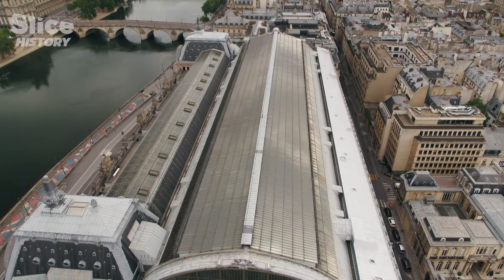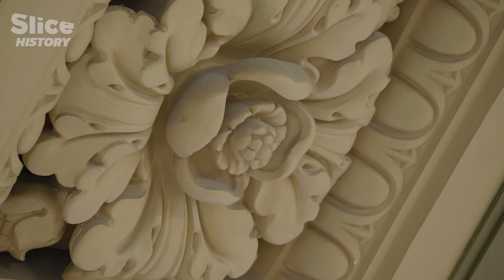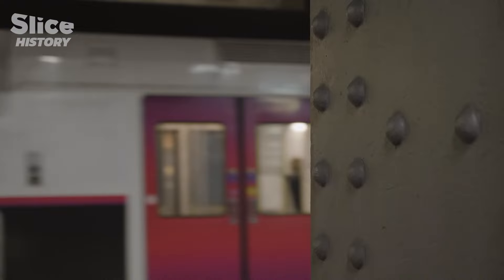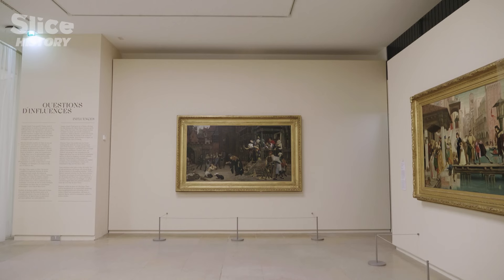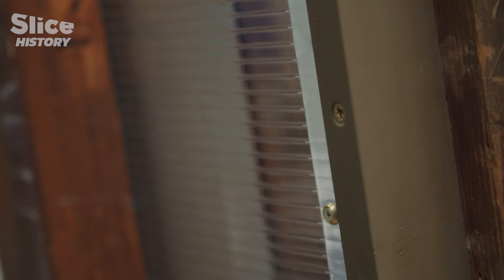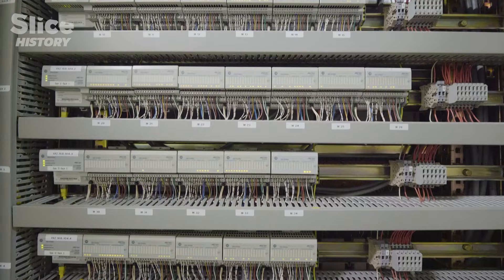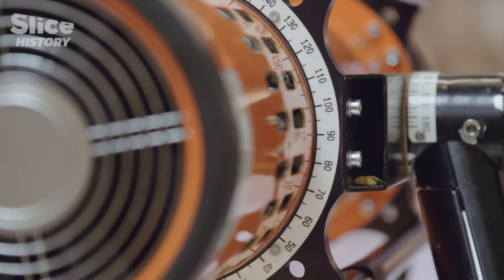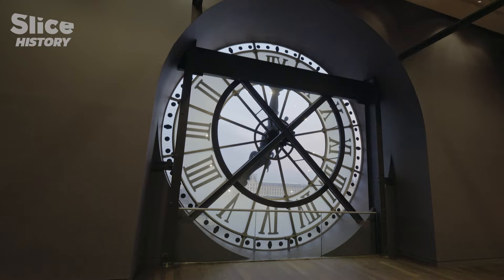The Challenges of Making a Museum out of a Megastructure I SLICE HISTORY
With its immense 175-metre long hall, Orsay houses the largest collection of Impressionist art in the world. Inaugurated on 1 December 1986 by François Mitterrand, the stone and steel building has been a classified historical monument since 1978.

Several times destined to be demolished, the Orsay station has been the subject of much debate, before finally being turned into a museum, the missing link between the Louvre and the Pompidou centre. Since then, the building has never ceased to feed the architects' fantasies.
Project after project, the Musée d'Orsay has grown, illuminated, to attract ever more visitors. Discover how these challenges have been met at each new development, to modernise this monument while preserving its historic cachet.

Documentary: Musée d’Orsay: A Great Metamorphosis
Directed by: Blandine Josselin
Production: Label News, Orsay & Orangerie Museums